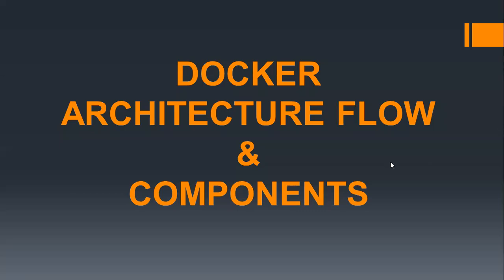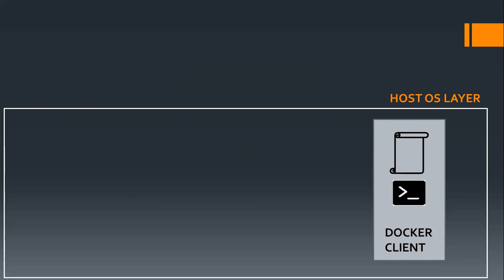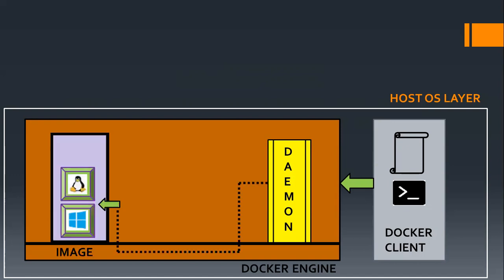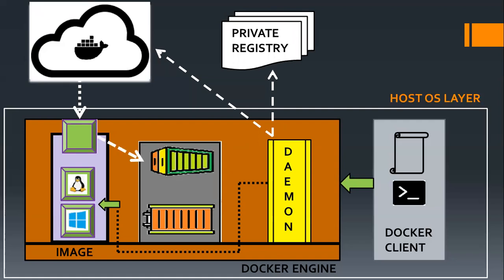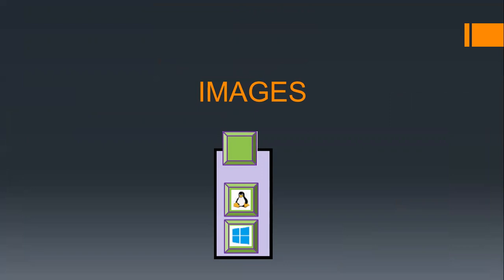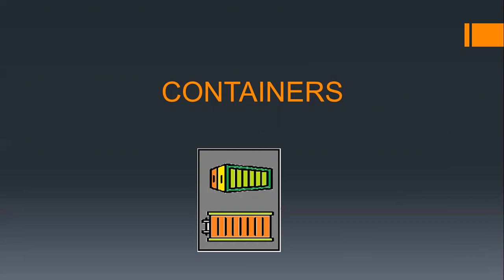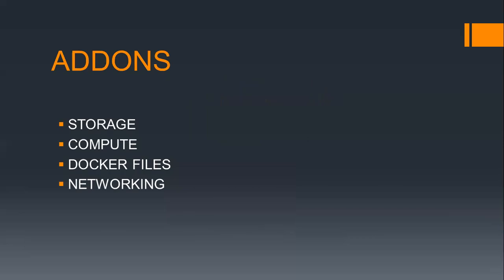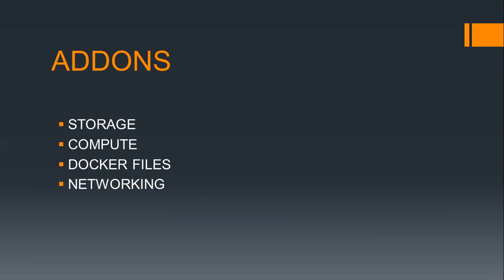Docker Architecture & Components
So this tutorial is about discussing Docker Architecture & various components involved.

docker architecture